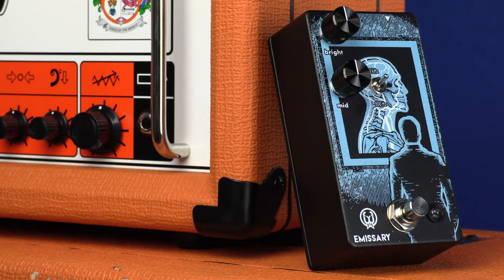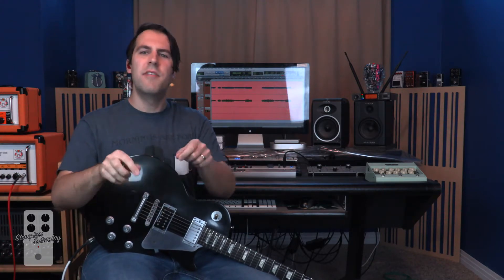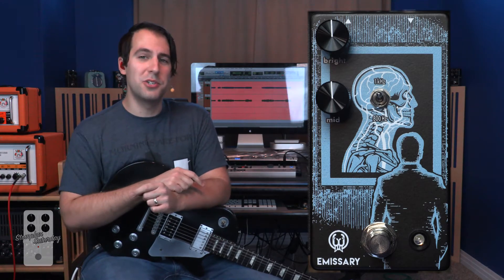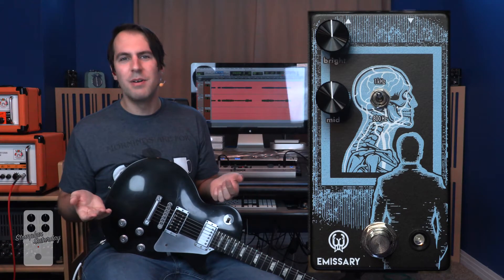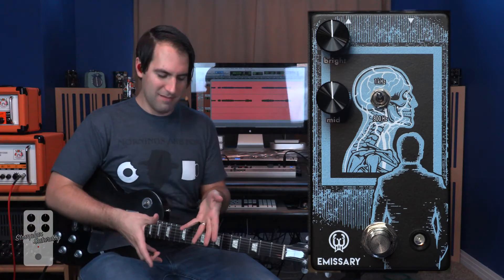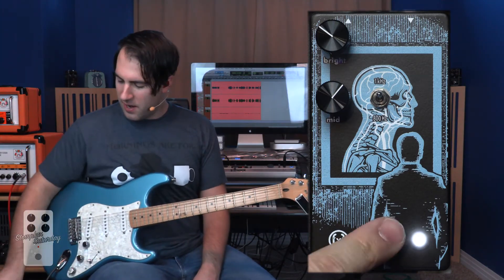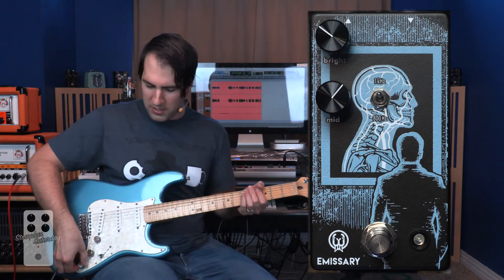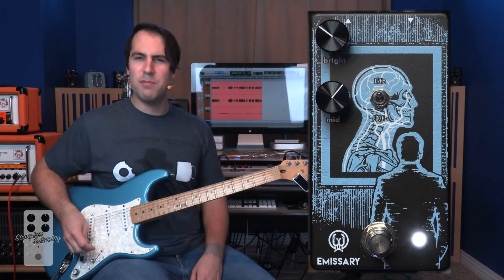Walrus Audio Emissary Parallel Boost Demo & Review - Stompbox Saturday (...on a Monday)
What's going on my friends?!? SeanPierceJohnson here with a very special Tuesday episode of "Stompbox Saturday"! What makes this demo so special? Because we're celebrating the release and debut of the Emissary Parallel Boost by Walrus Audio.
Built from the ground up, Walrus Audio has developed a new 2-in-1 boost to help make leads stand out, slides sing, and finger picking really come to life. The Emissary Parallel Boost features two independent boost circuits running in parallel to work together to help give your tone an experience”. Use one or the other by itself, or mix any combination of both by turning up each knob to the desired level. The top knob controls the volume for the “bright” boost circuit. This is a clean, high headroom JFET boost, with a slight emphasis on higher frequencies to liven up your tone. The bottom knob controls the volume for the “mid” boost circuit. This circuit features a targeted boost at either 1kHz or 800Hz selected by the toggle switch.

The pedal is now available for PRE-ORDER on Walrus Audio's website!

Hey everyone! My name is Sean Pierce Johnson and I'm the guitarist for the band Cockeyed Optimist. I love demoing effects pedals and all things related to making music.